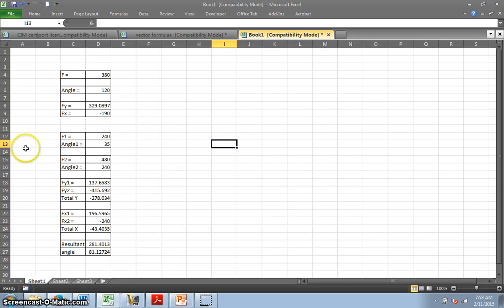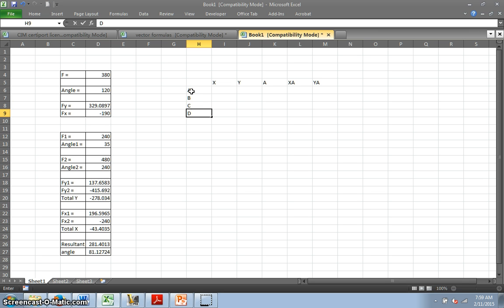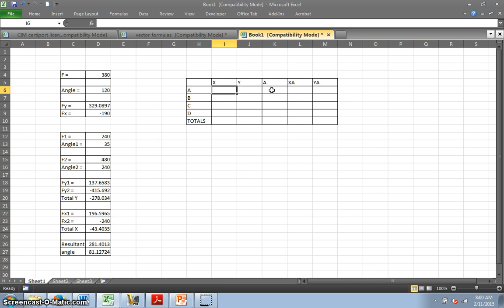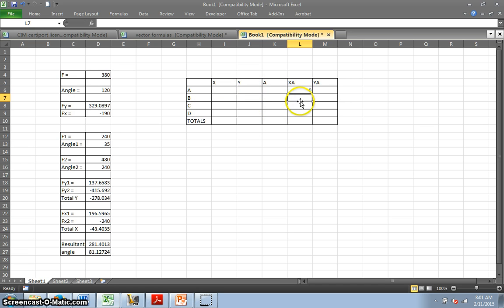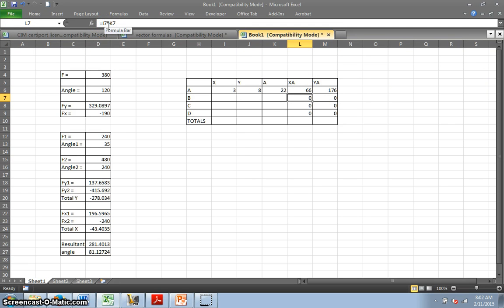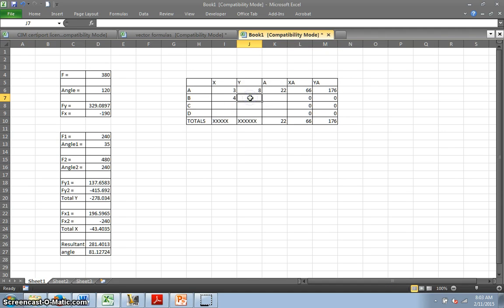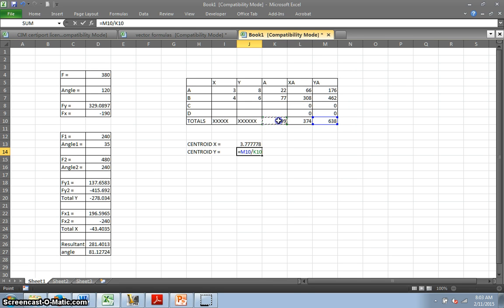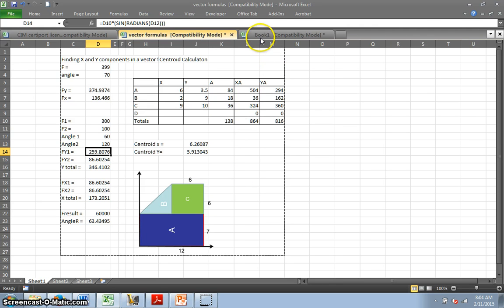Finding the centroid using a spreadsheet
Using an Excel spreadsheet to find the centroid of a geometric object